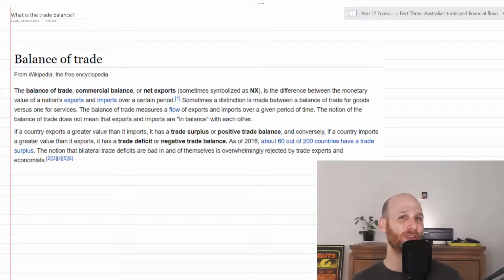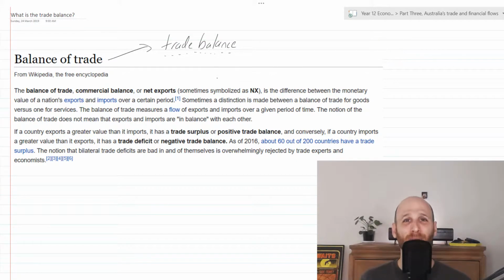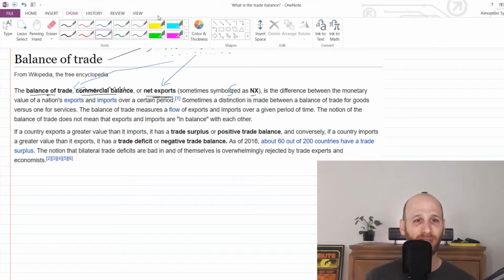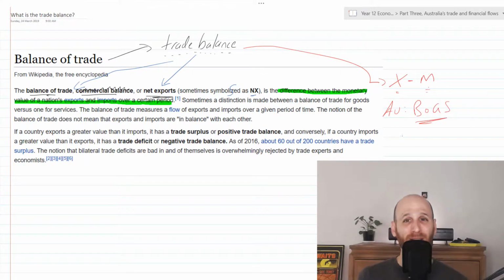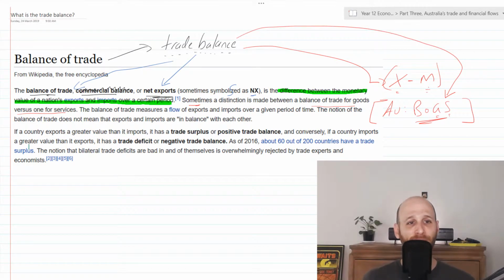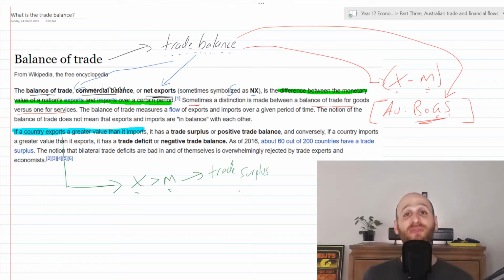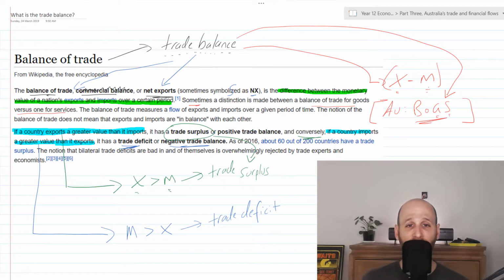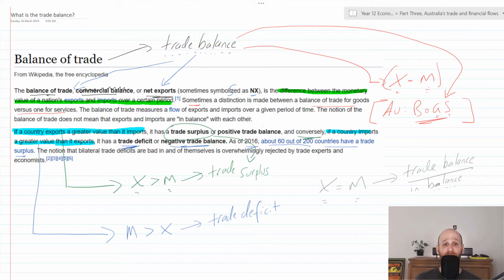WHAT IS BOGS? (What is the trade balance?)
The trade balance is an important idea that goes by many names.

The trade balance is the same thing as BoGS (the balance of goods and services), net exports AND the balance of trade.

Here's the link to the Wikipedia article in case you want it for your notes: